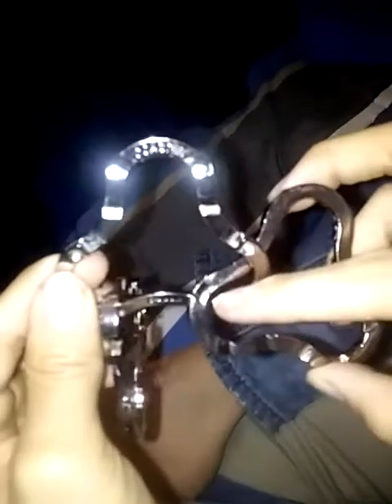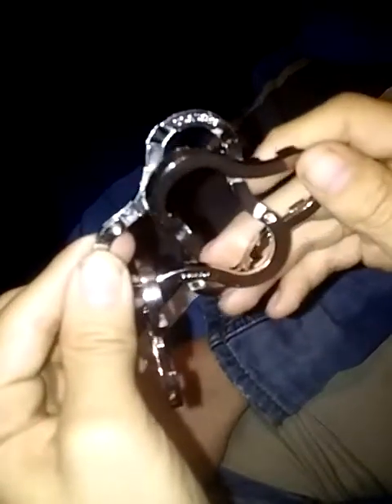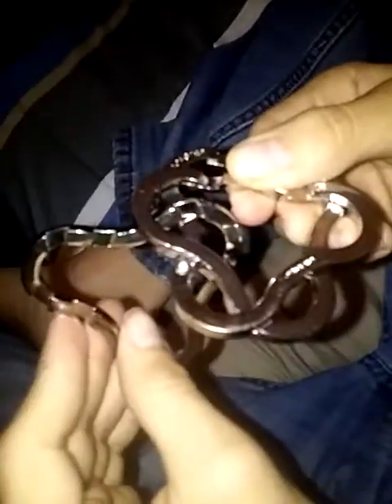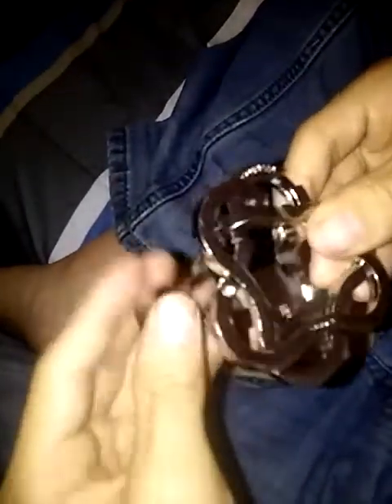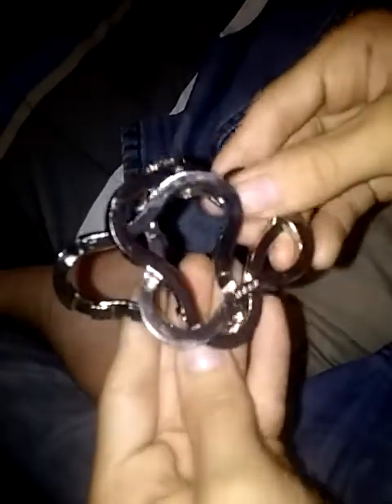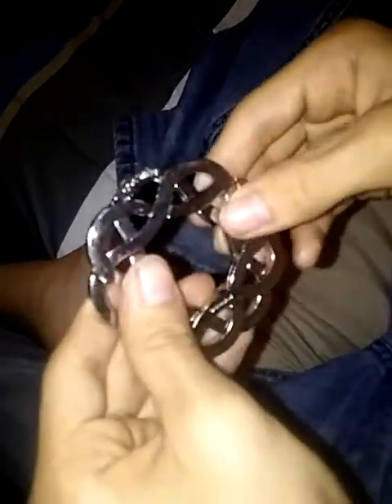Easiest way to solve the hanayama coaster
My friend flash gaming also does puzzles so check him out